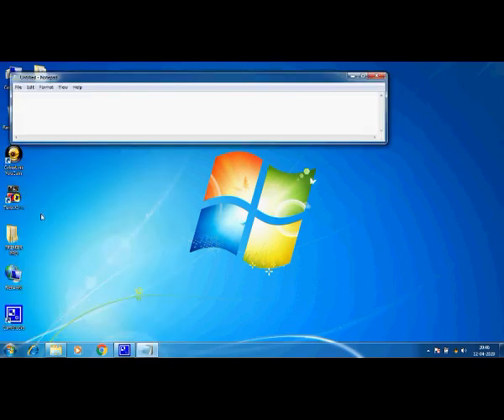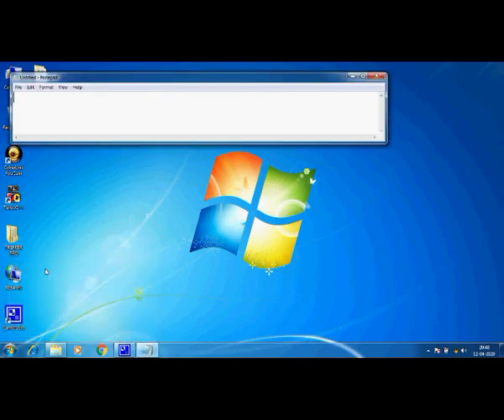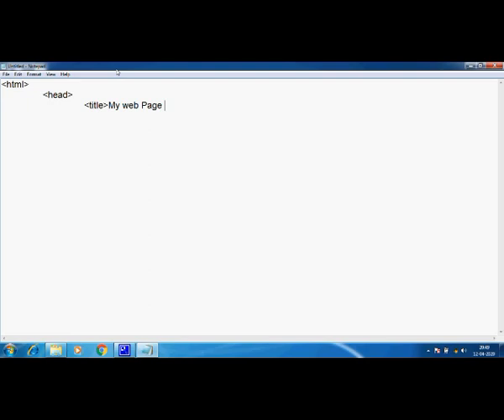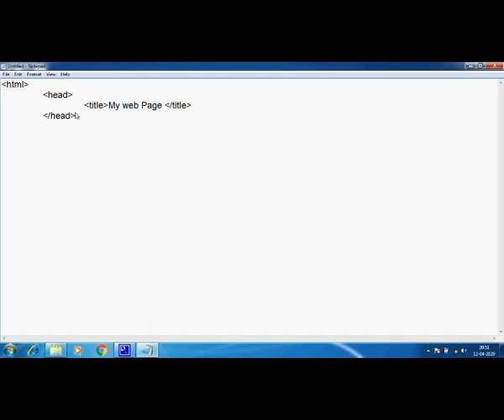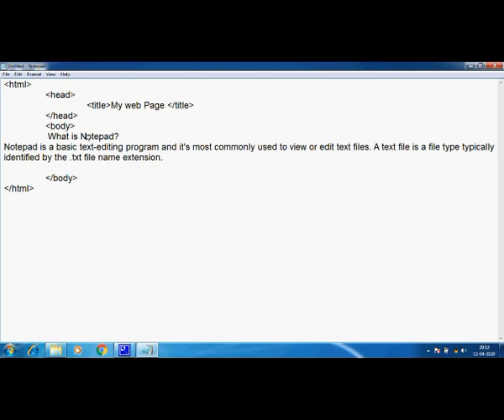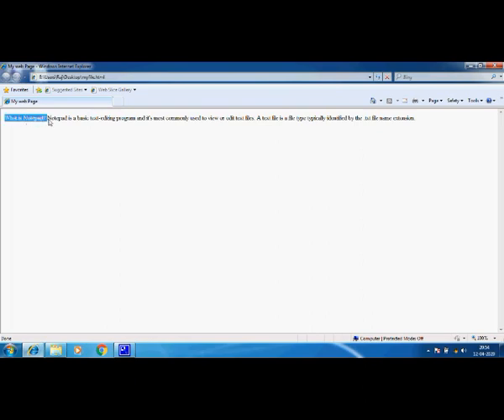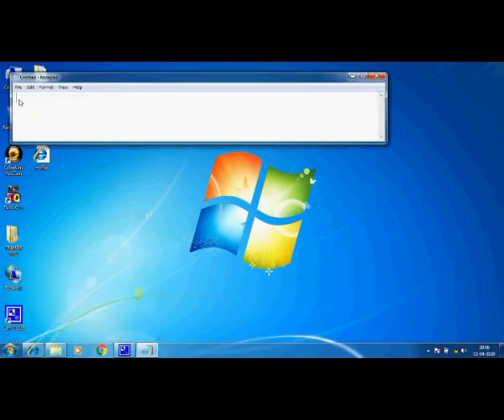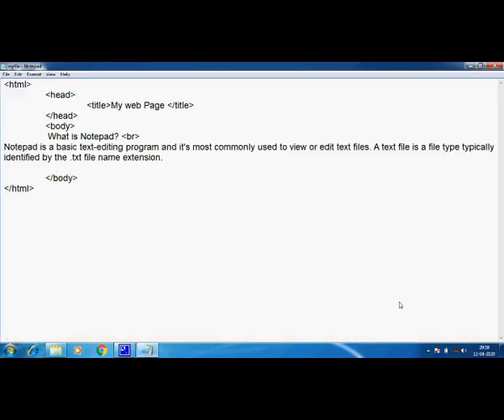How to create HTML program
Learn how to write run and execute HTML code